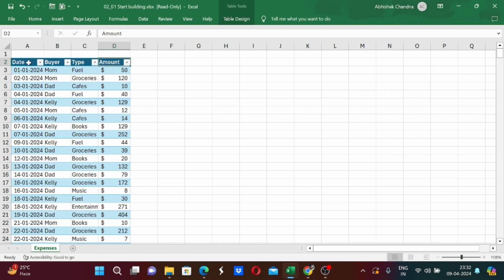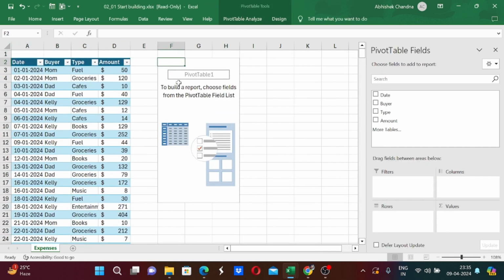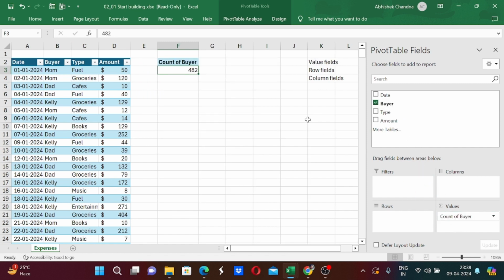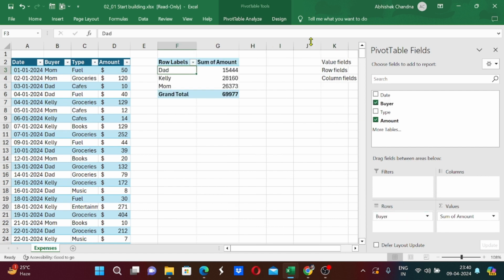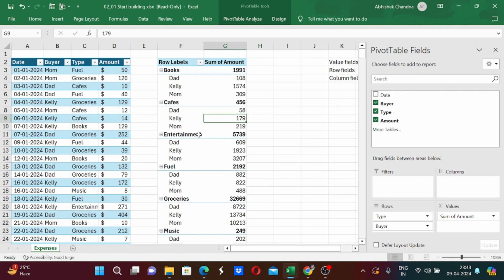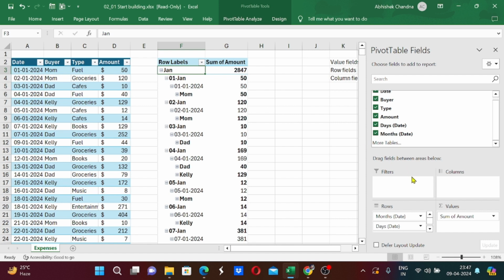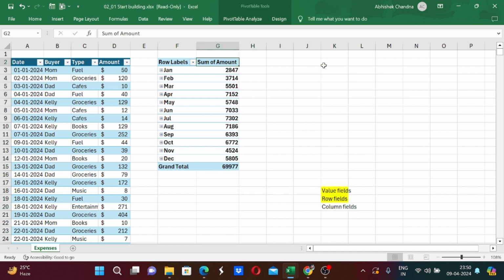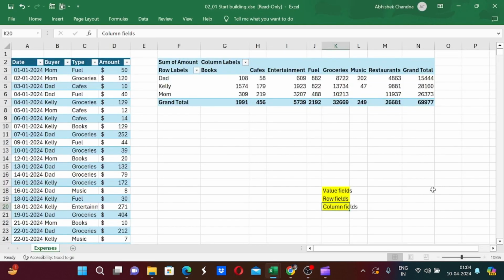Prepare Pivot Tables | How to Create Pivot tables in excel | CMA Abhishek Chandna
📊 New Episode Alert! 🎉

In our latest episode of the Pivot Tables tutorial series, we're diving deep into the core concepts of Pivot Tables and exploring the essential fields that make them incredibly powerful tools for data analysis.

Join us as we unravel the intricacies of Pivot Tables and learn how to:
🔹 Prepare Pivot Tables: Master the art of structuring and organizing your data for optimal analysis.
🔹 Understanding Value Fields: Discover how to leverage value fields to calculate and summarize data, unlocking valuable insights with just a few clicks.
🔹 Exploring Row Fields: Learn how to arrange your data along the rows to create meaningful groupings and hierarchies for clearer analysis.
🔹 Harnessing Column Fields: Explore the versatility of column fields in organizing and segmenting your data, allowing for dynamic views and comparisons.

Whether you're a data enthusiast or a seasoned analyst, understanding these fundamental fields is key to unleashing the full potential of Pivot Tables in Excel.

Don't miss out on this opportunity to elevate your data analysis skills! Watch the new episode now and unlock the secrets of Pivot Tables like never before.

Let's excel together! 💡📊

how to do a pivot table
what are pivot tables
pivot table for beginners,excel pivot table series - part - 1